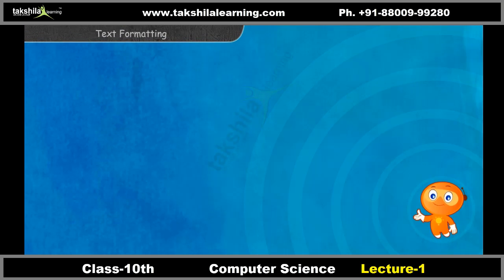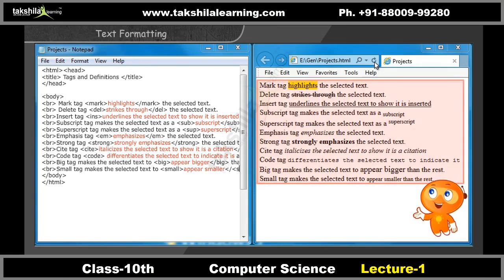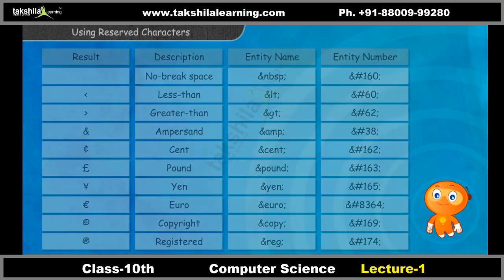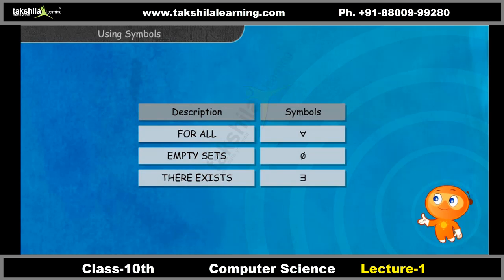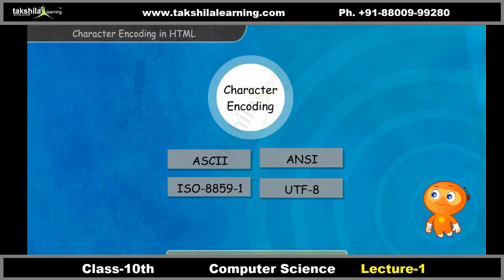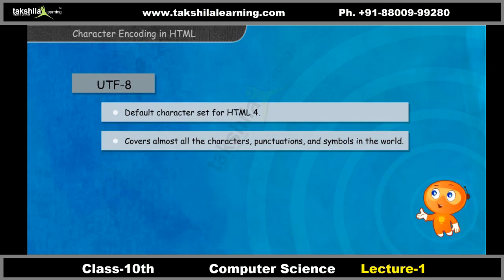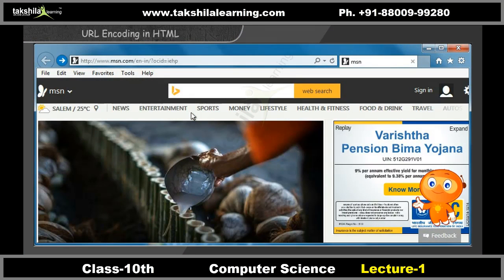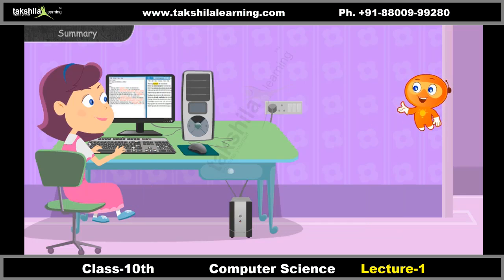Apply Text Formatting Using HTML - CBSE Class 10 Computer Science Online Classes | HTML Tutorials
Understanding HTML | Class 10 X | Computer Science | Video Lecture in Hindi
Apply Text Formatting Using HTML |CBSE Class10 Computer Online Classes |Class 10 Video Lectures

In this video you will able to learn:-
1. How to apply text formatting using HTML
2. Use reserved characters and symbols in HTML

online cbse class 10
class 10 computer practical
html tags and attributes
html tags
html tutorial for beginners
pendrive classes
class 10 classes computer
apply text formatting using html
html
class 10
cbse class x
cbse compter science
text formatting in excel
text formatting
text formatting in html
class 10 computer
takshila learning
trending videos
computer
class 10 video lectures